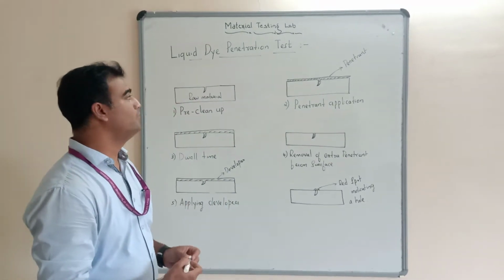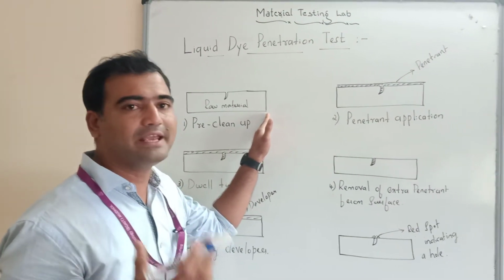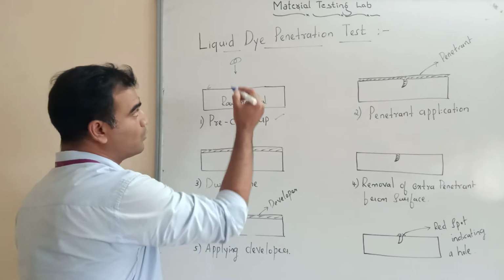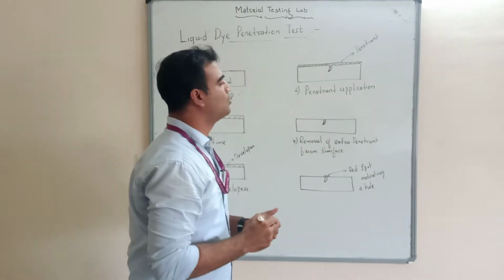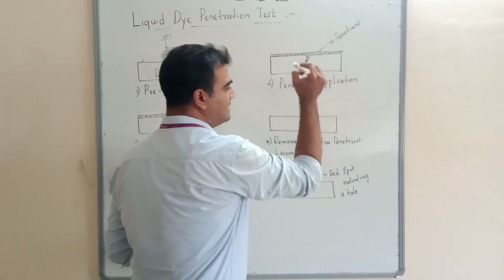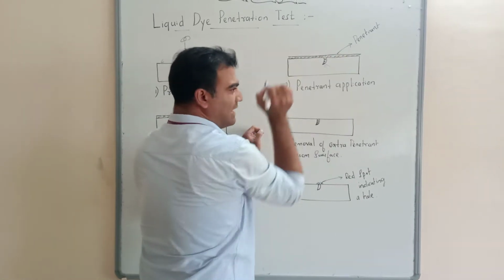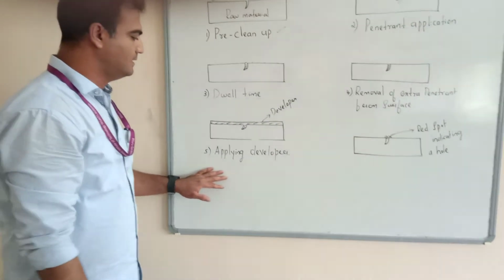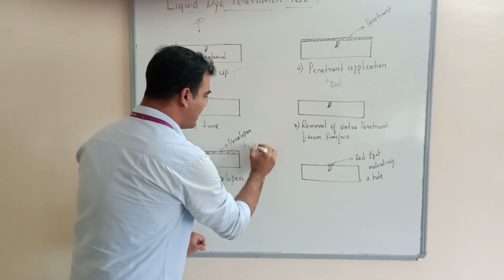Dye Penetration Test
To study the defects of Cast and Welded components using Non-destructive test